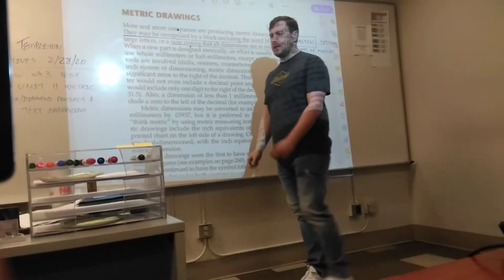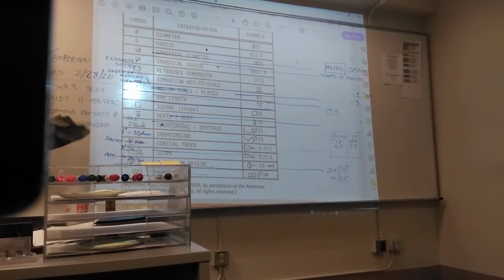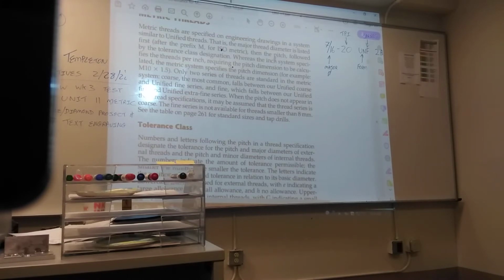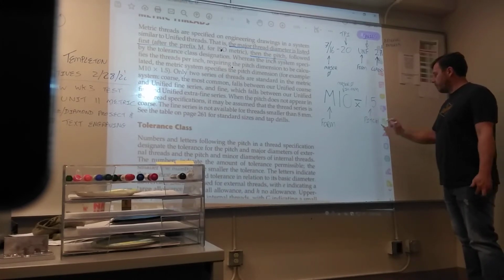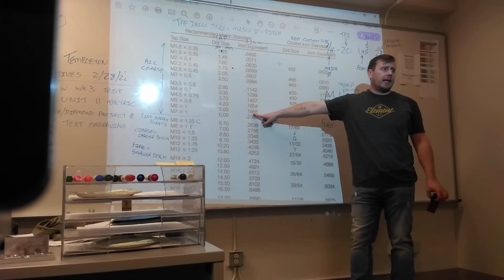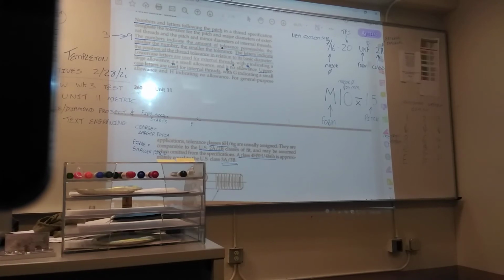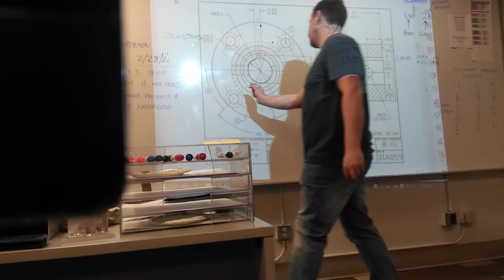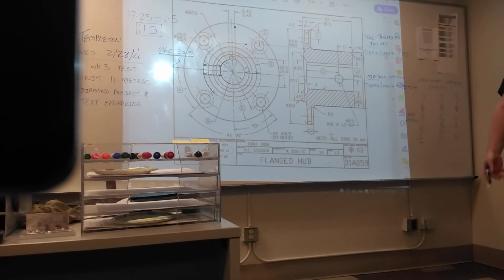NTMA class on metric blue prints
Module four class